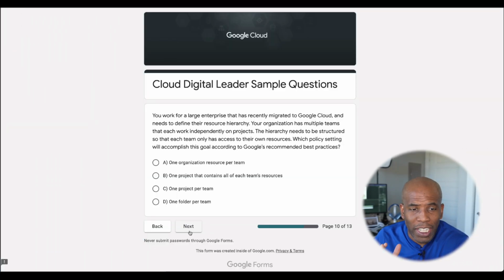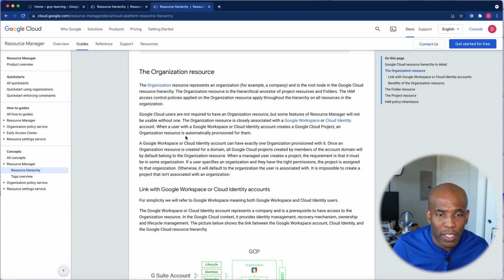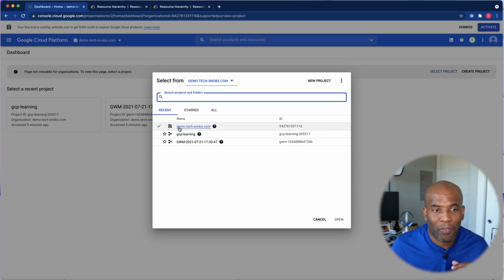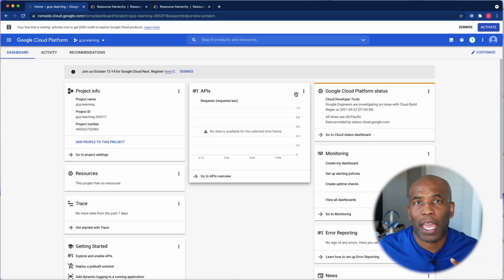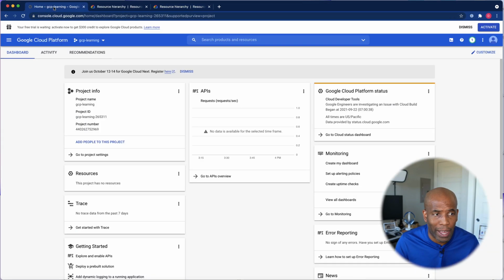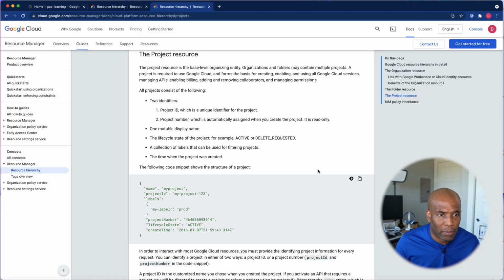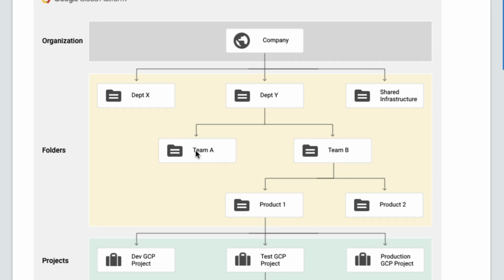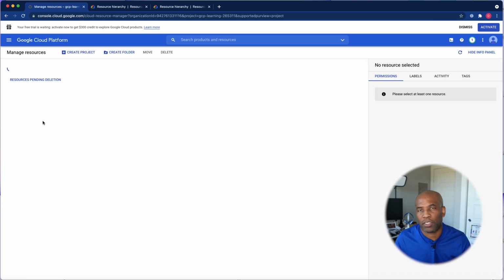Google Cloud Digital Leader - Best Practices for Managing Enterprise Resources!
Are you looking to learn what it takes to be certified as a Google Cloud Digital Leader?  This sample question will help you as I'm explaining each potential answer with live demos!